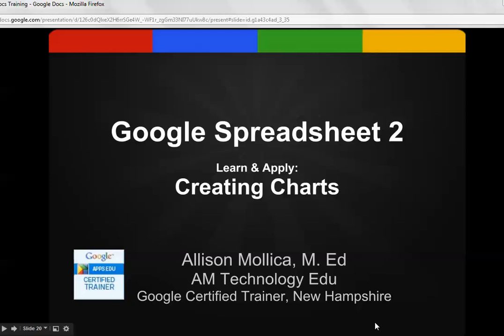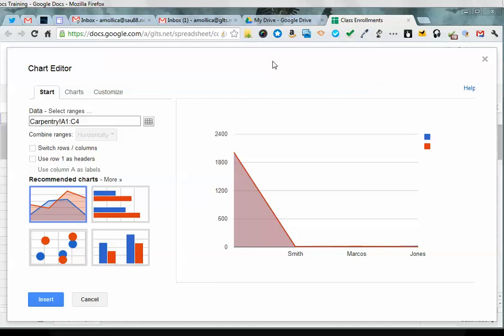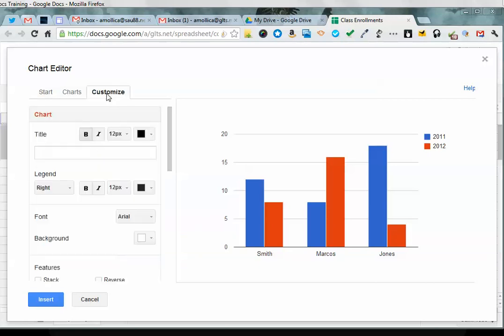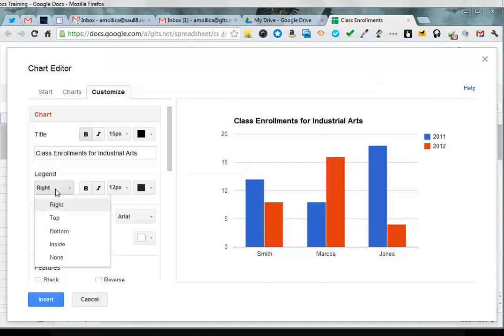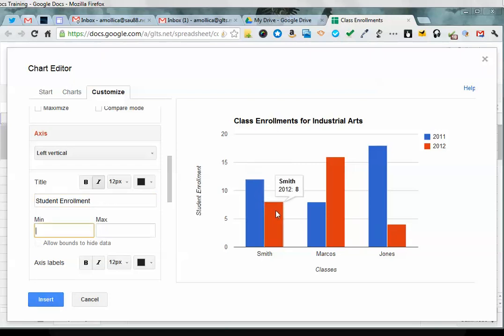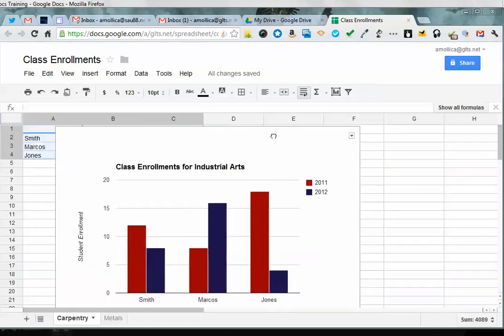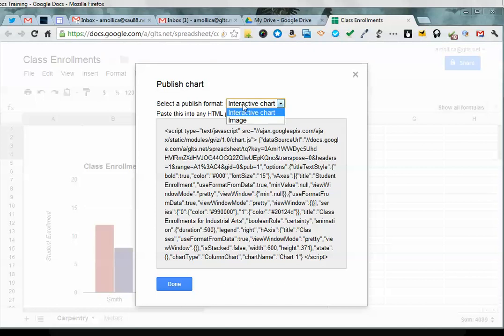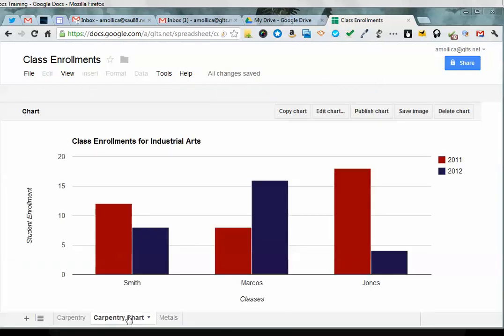Google Spreadsheet Create Charts